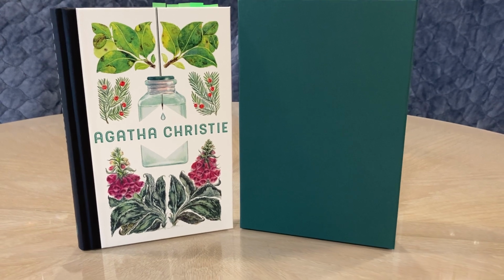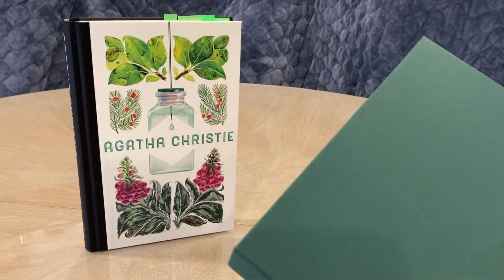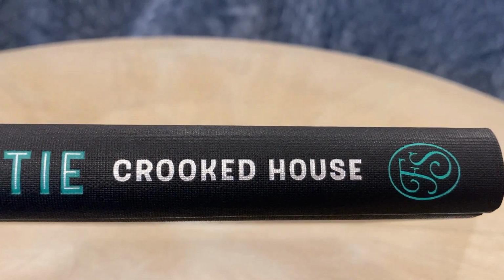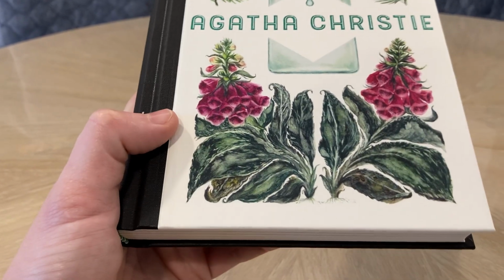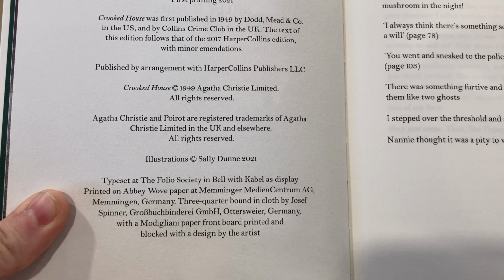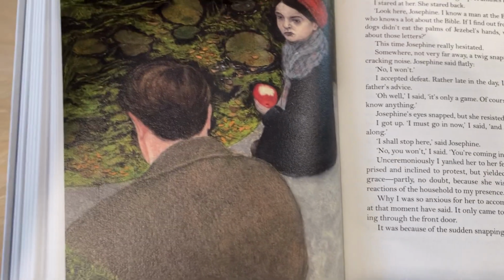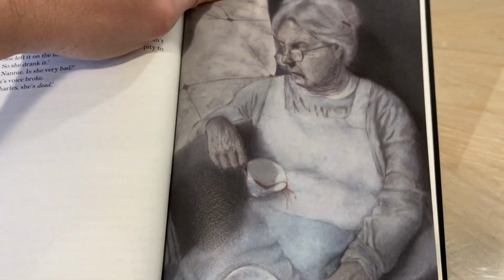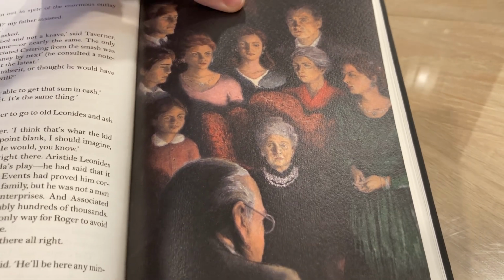Crooked House Agatha Christie Illustrated Folio Society Showcase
An incredible, page-turning murder mystery by the queen of mystery can be purchased directly from the Folio Society here: